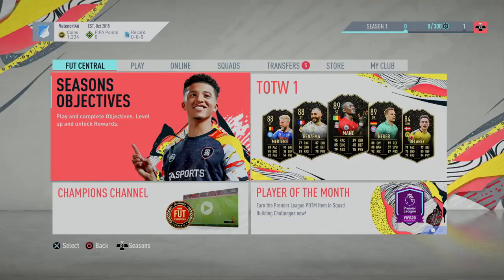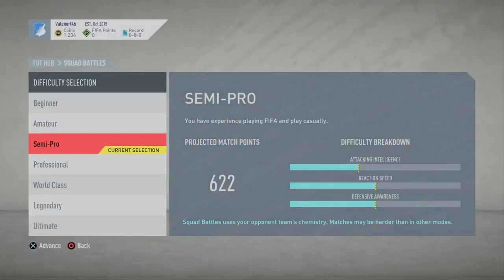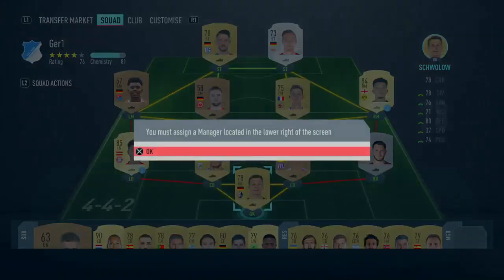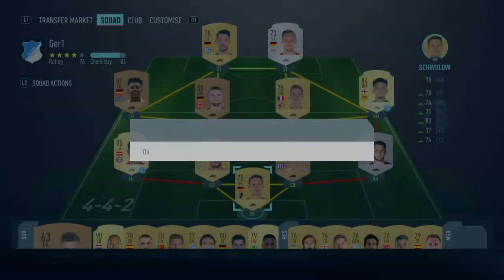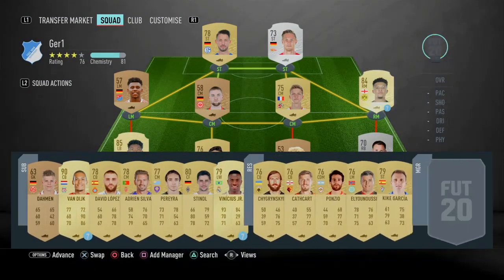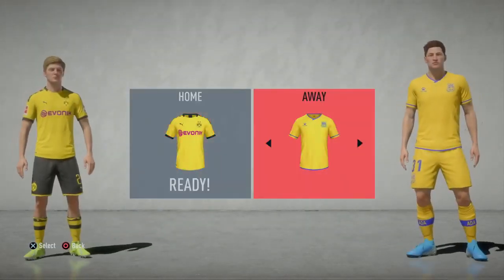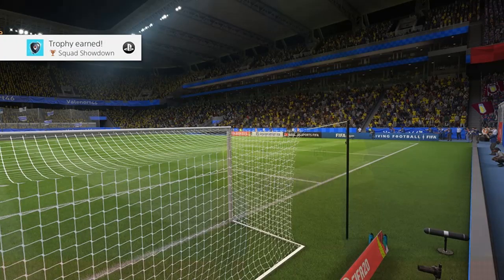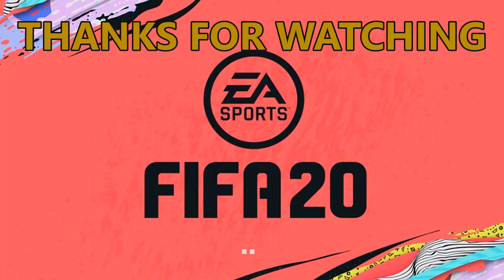FIFA 20: Squad Showdown Trophy Guide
Here we have the Squad Showdown Trophy / Achievement Guide where you need to Win A Game in FUT Squad Battles